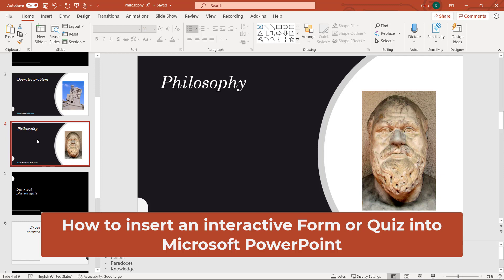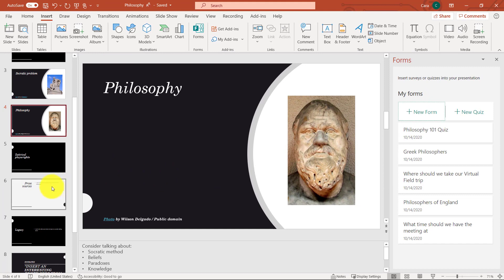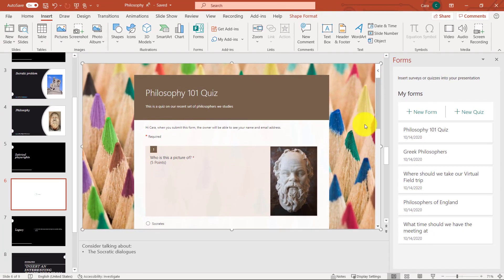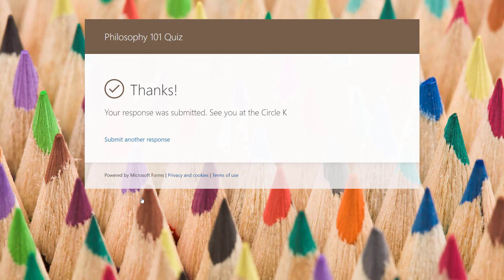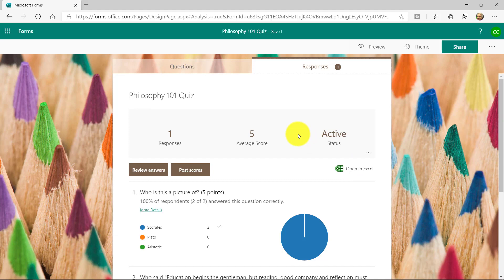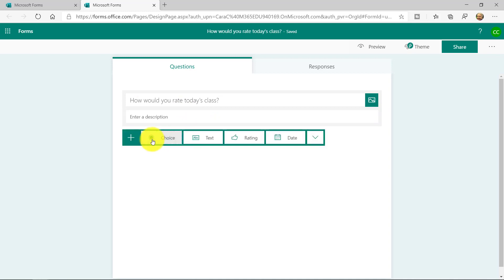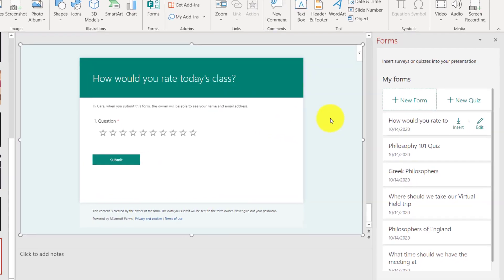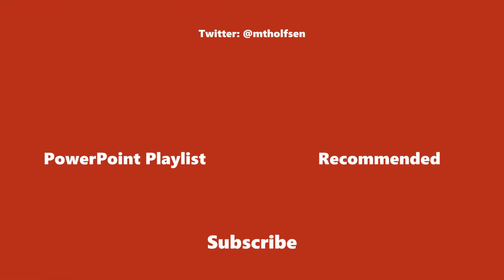How to insert a Quiz or Form in Microsoft PowerPoint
chat gpt api integration
chat gpt app
chatgpt api
chatgpt api key
chatgpt api tutorial
chatgpt software development
chatgpt tutorial
how to
kevin stratvert
microsoft 365
microsoft forms
microsoft office
office 365
open ai
open ai api
power apps
power apps chat app
power platform
powerapps
powerapps chatgpt
reza dorrani
shorts video
youtube shorts